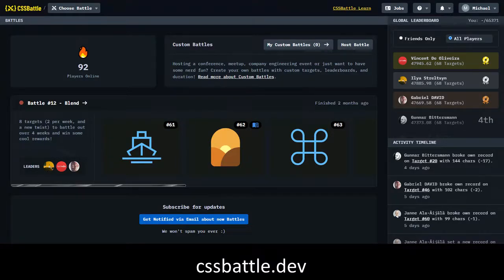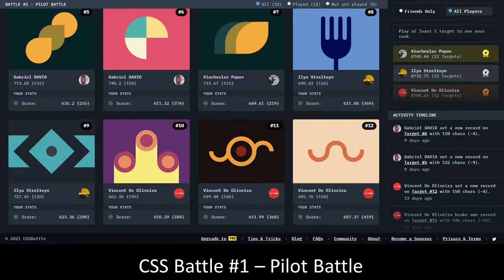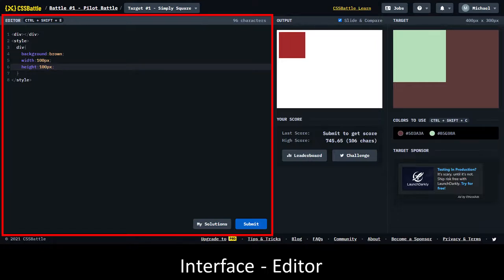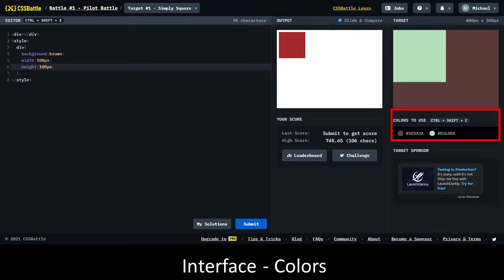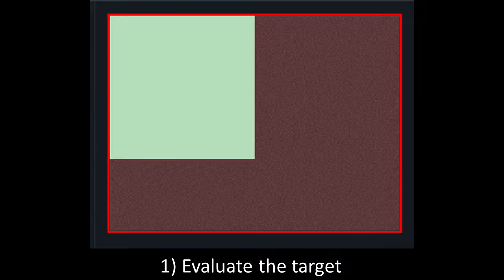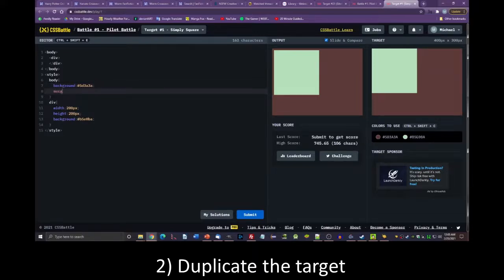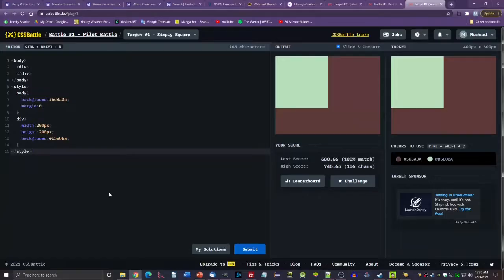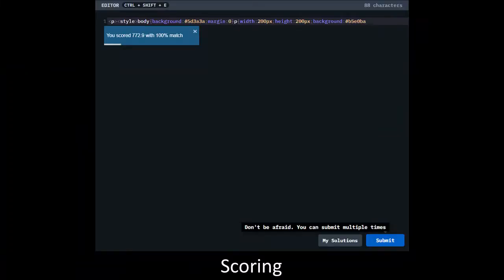CSS Battle Breakdown - Battle 1: Pilot Battle - Target 1: Simply Square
CSS Battle Breakdown is a series of videos covering how to use HTML and CSS to solve the problems on cssbattle.dev. This video covers how the interface works as well as solving Target 1: Simply Square of Battle 1: Pilot Battle.

Chapters:
0:00 Introduction
0:43 Solving Method
2:38 Interface
5:12 Step 1: Evaluate The Target
6:03 Step 2: Duplicate The Target
7:33 Step 3: Optimize The Code
7:56 Step 4: Minimize The Code
10:03 Solution
10:44 Credits

Note:
After completing the video I realized that I forgot to remove the px from the width and height. With this change, the new score is 779,62 with 84 characters.

Thanks to DA X for this improvement:
&lt;style&gt;*{background:5d3a3a}* *{margin:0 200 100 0;background:b5e0ba
* applies the background color to everything including the html tag.
* * applied the style to all children of * which includes the body tag. The margins give 200px space on the right and 100px space on the bottom, revealing the brown of the html below the green of the body.
This provides a score of 807.23 with 69 characters.